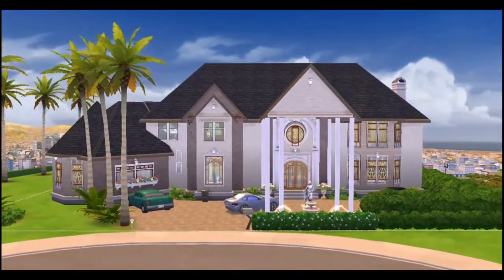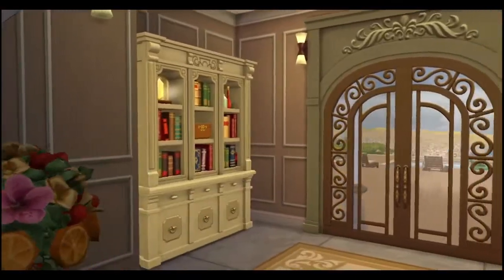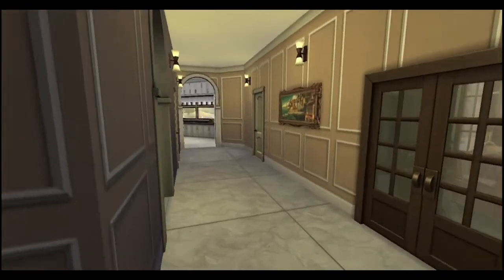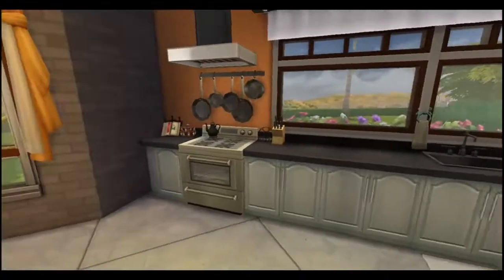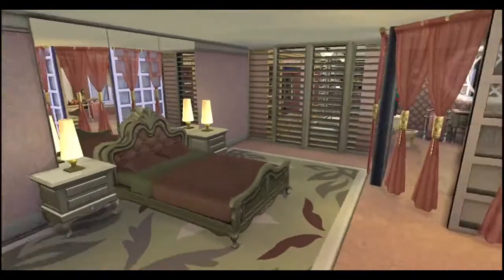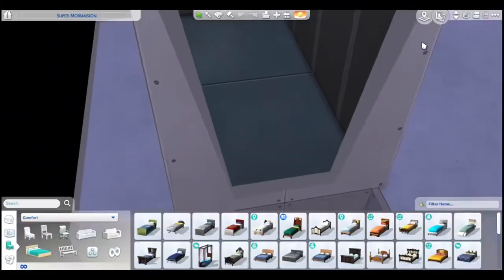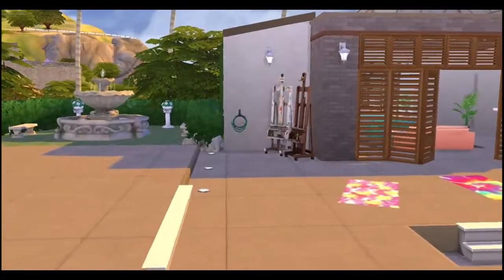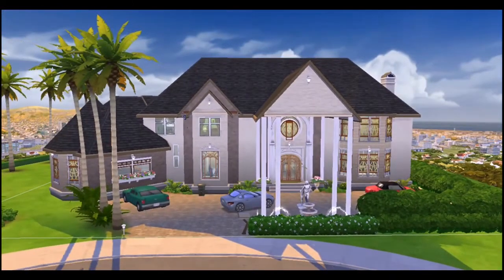Super McMansion - Sims 4 House Tour(No CC)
This was my build for an 80's themed build challenge.

You can download the build on The Sims 4 Gallery either by:

Searching for my EAID: IcyBluOtaku
Finding it under: icybluotaku or icysbuilds

Social Medias:

Origin: IcyBluOtaku